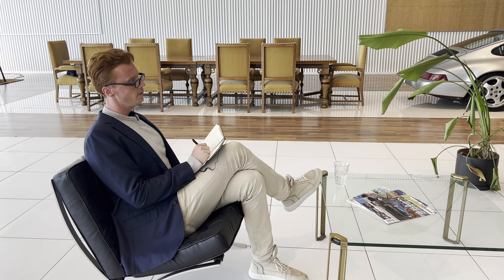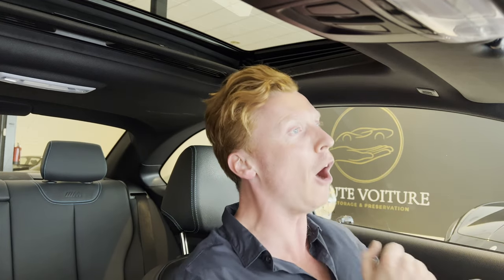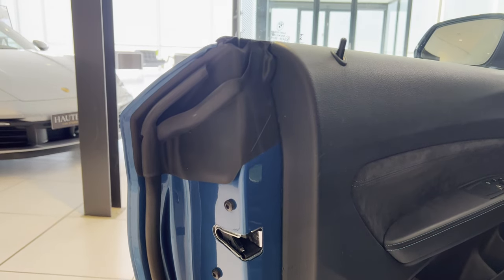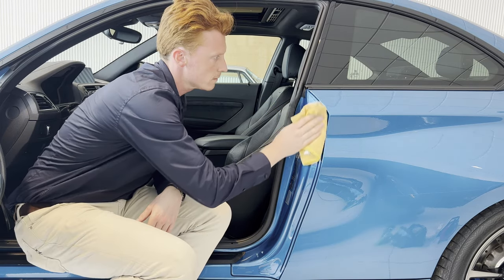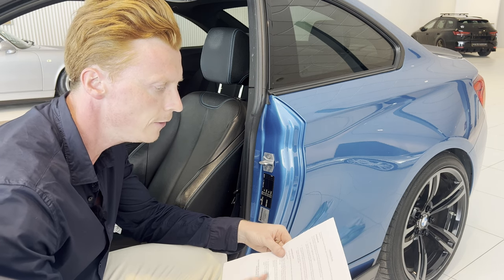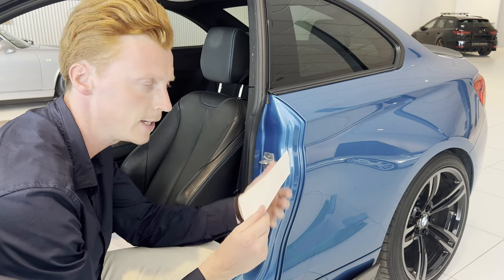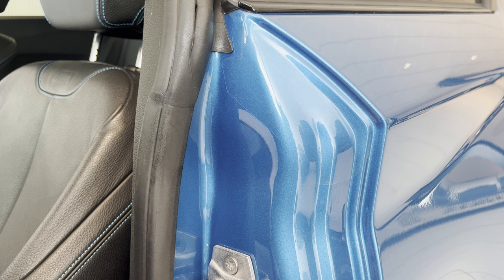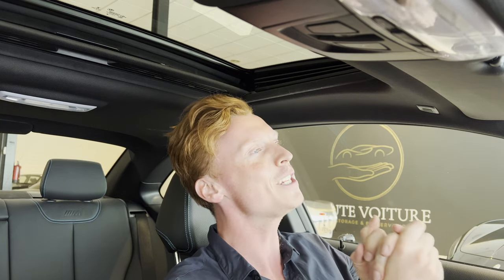BMW M2: An EMBARRASSING Design Flaw by BMW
Hi all,

In this video I address a design flaw by BMW. F87source's great review of the product, which addresses this design flaw, helped out a lot. Go check it out

Also a huge thanks to M Decal Store for hooking me up with a set, go get yourself a set too

Thanks a lot for the support as always and I look forward to making the next video!